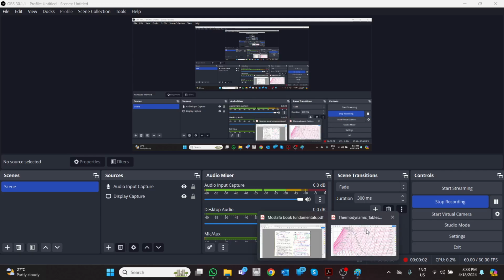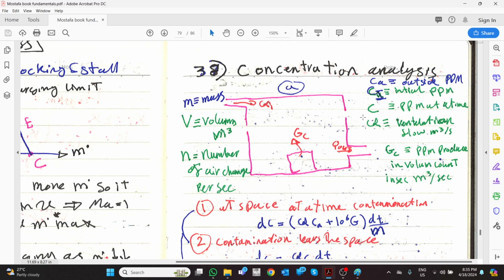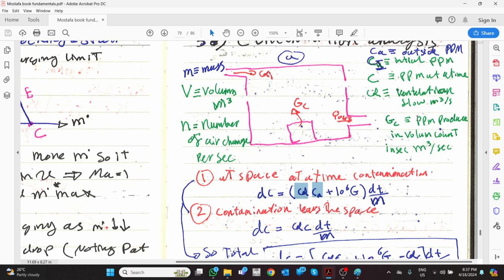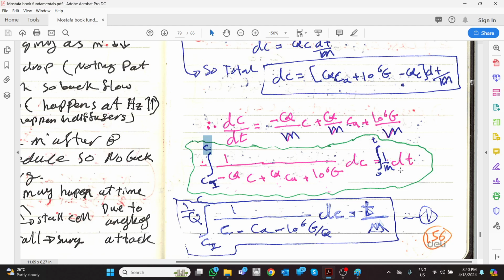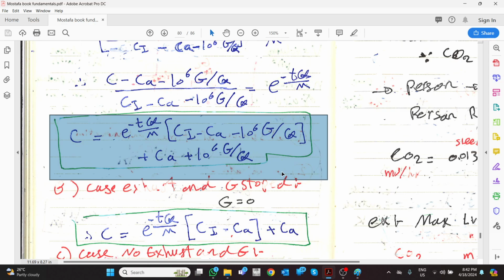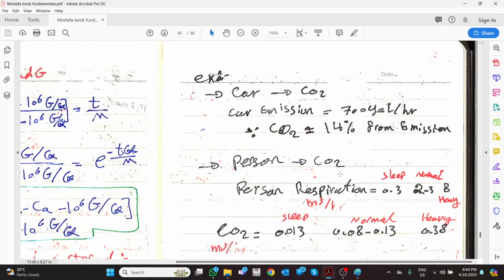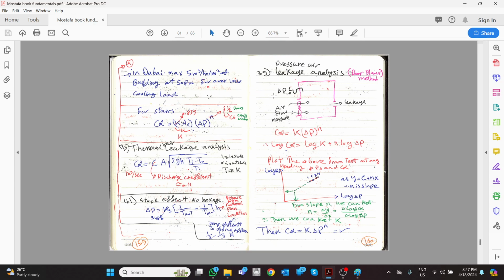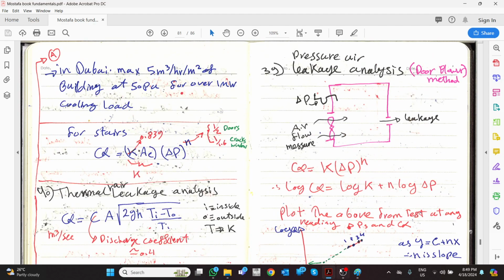14- Concentration analysis